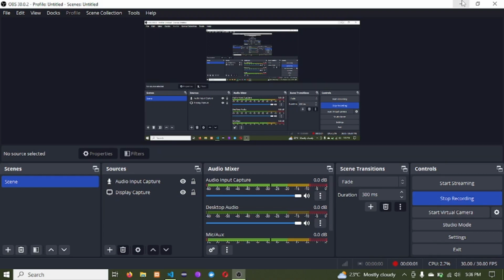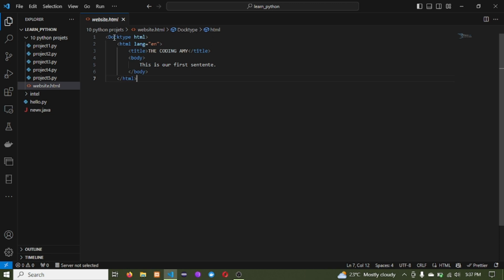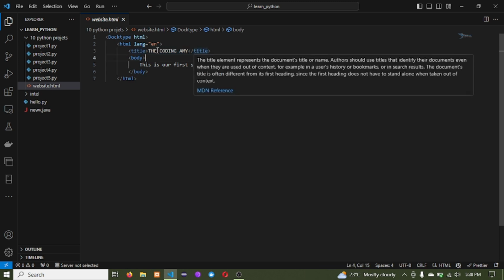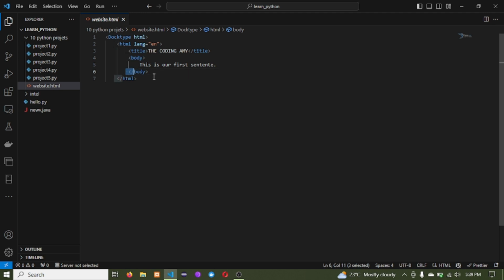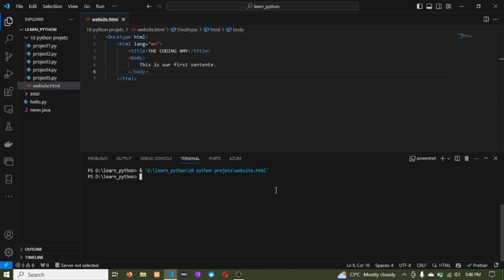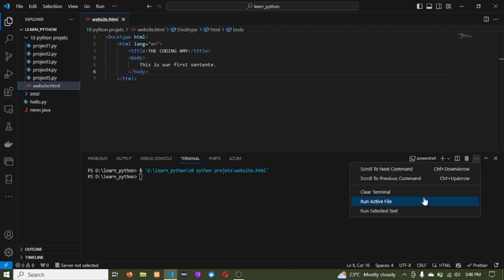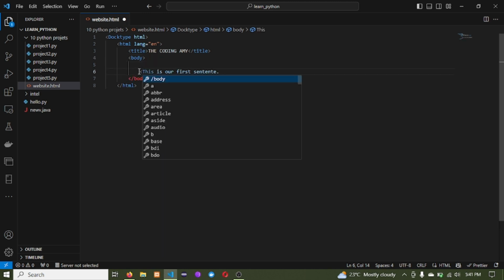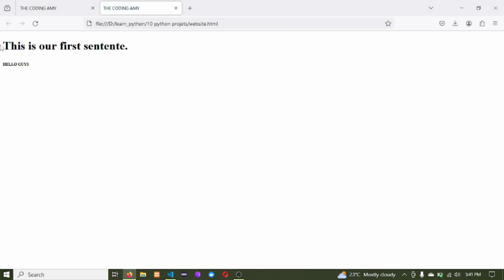VS CODE HTML FOR BEGINNERS